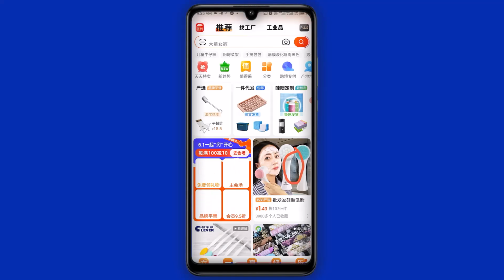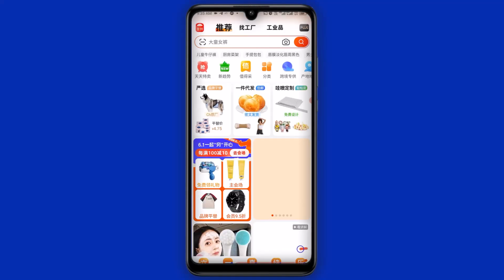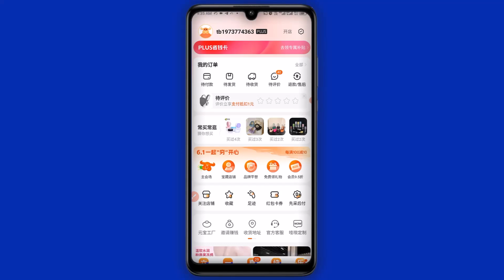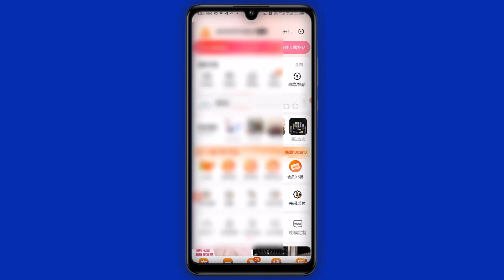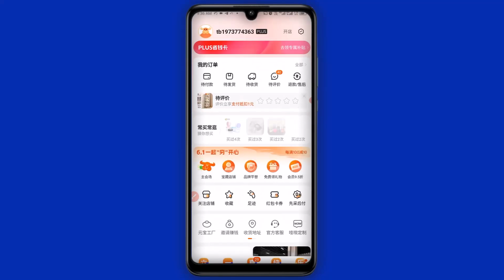How to Change Receiving Address on 1688 | Quick Tips